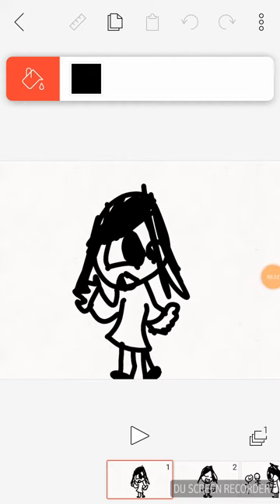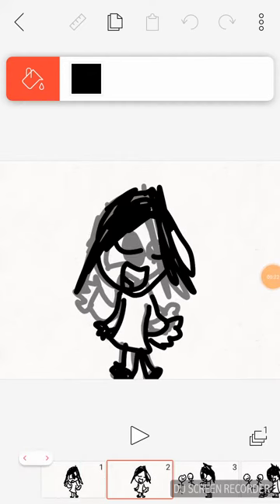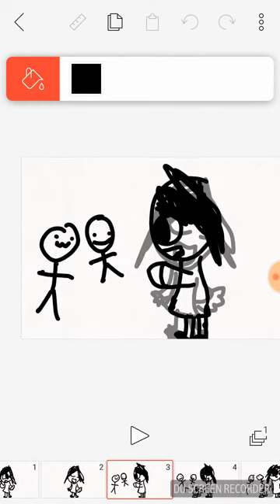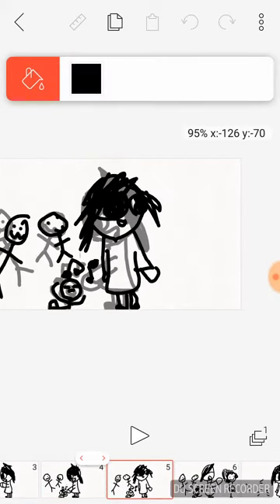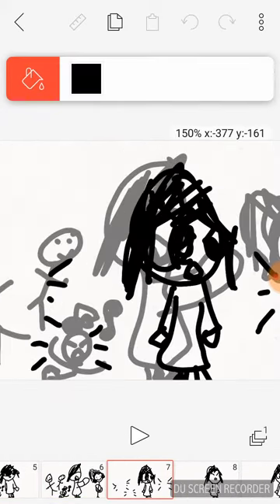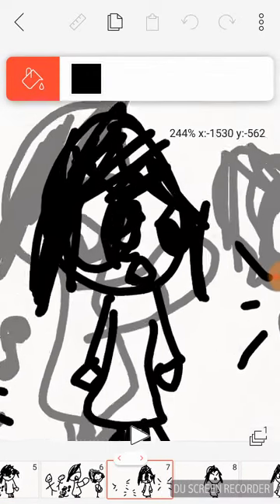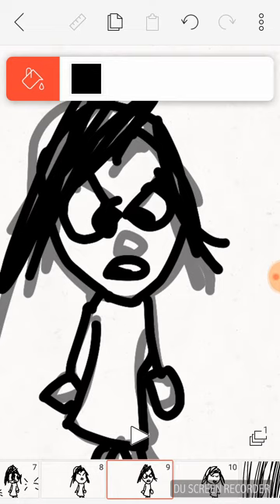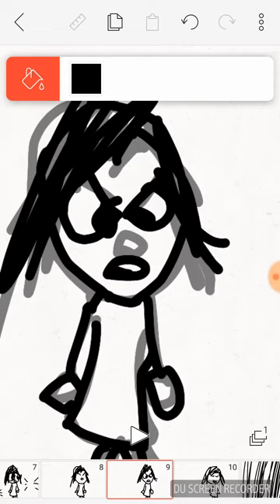introduction or something to da channel